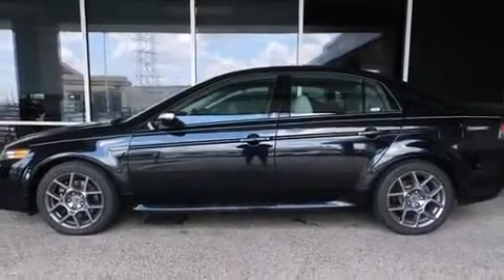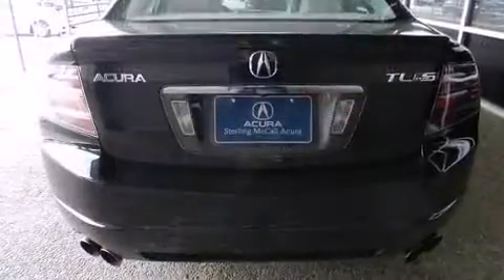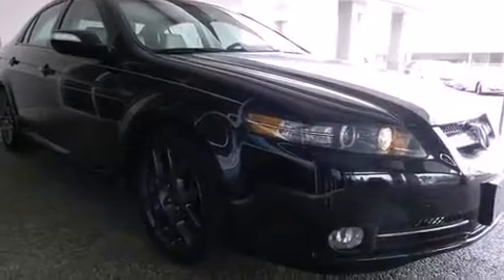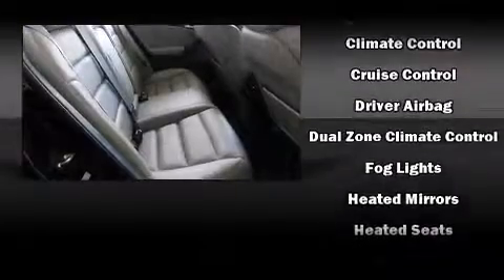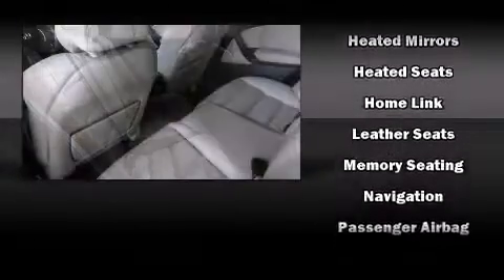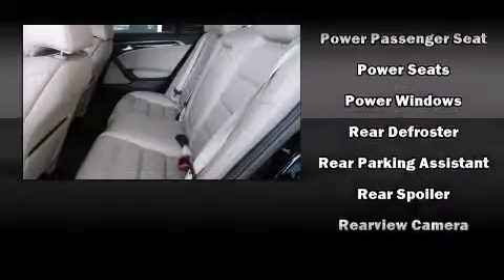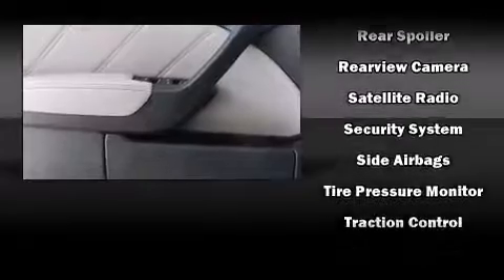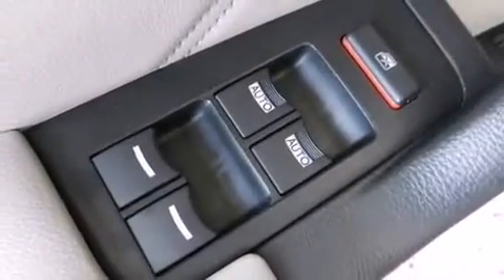2007 Acura TL Type S w/Nav in Houston, TX 77074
Here's a great deal on a 2007 Acura TL. This 4 door, 5 passenger sedan still has less than 45,000 miles! A 3.5 liter V-6 engine pairs with a sophisticated 5 speed automatic transmission, providing a smooth and predictable driving experience. Acura prioritized practicality, efficiency, and style by including: front and rear reading lights, a tachometer, a built-in garage door transmitter, heated seats, front fog lights, an overhead console, and power windows. For drivers who enjoy the natural environment, a power moon roof allows an infusion of fresh air. Premium sound drives 8 speakers, providing you and your passengers a sensational audio experience. Curtain airbags combine with standard stability control in creating a comprehensive safety network. A Carfax history report indicates just one previous owner. Our sales reps are knowledgeable and professional. They'll work with you to find the right vehicle at a price you can afford. We are here to help you.